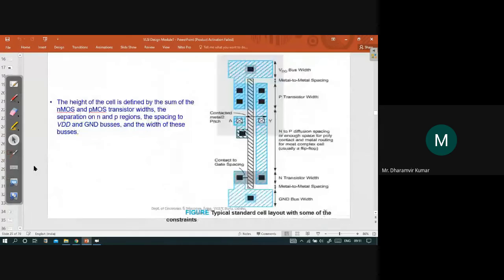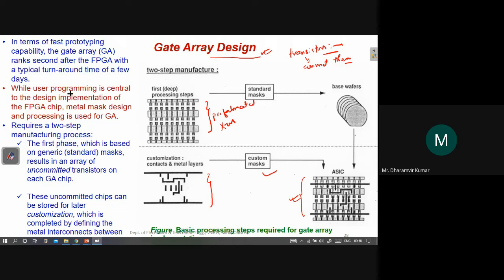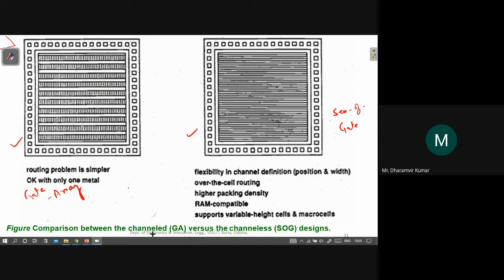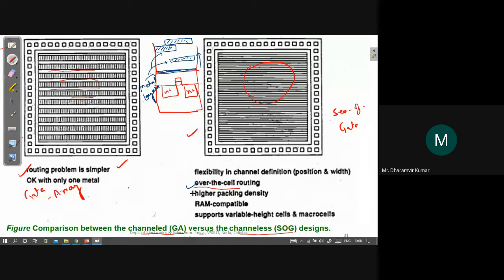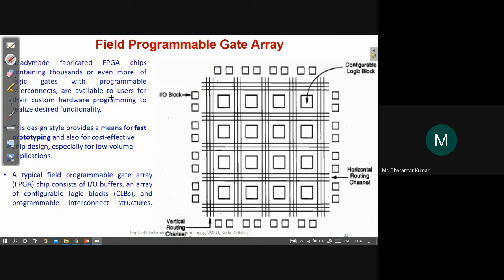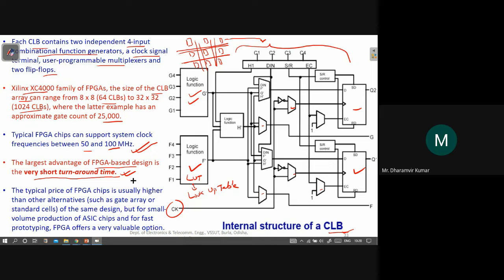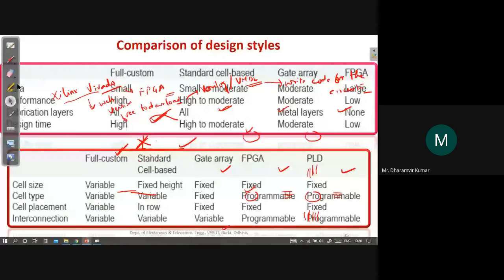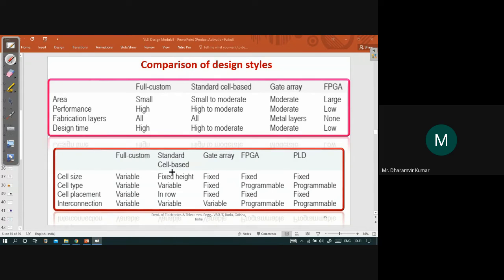VLSI Design(OpenElective_VSSUT) L4 Gate Array & FPGA Design Style